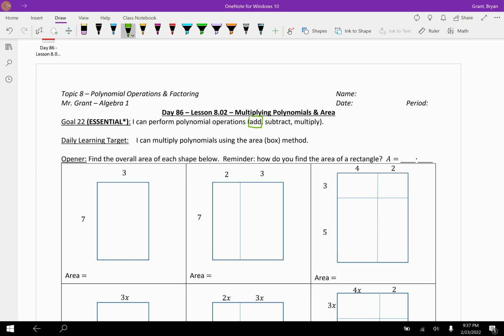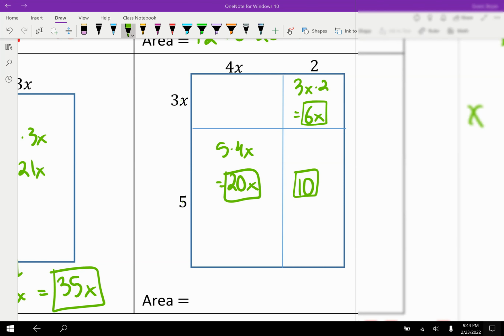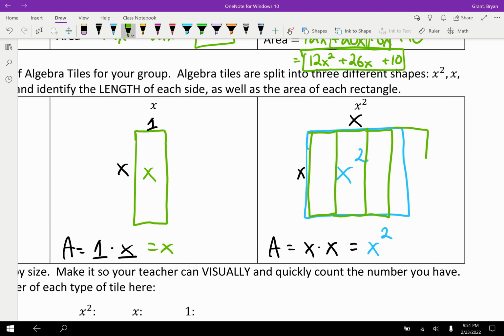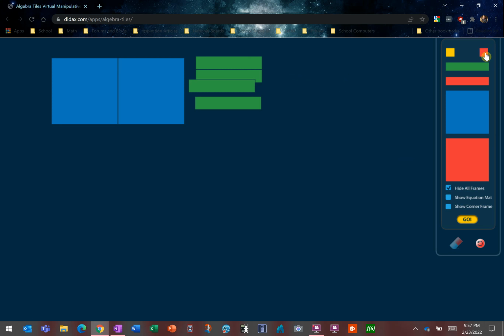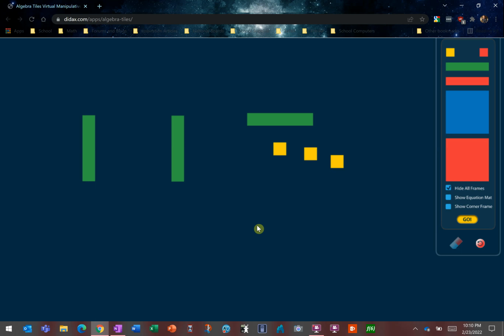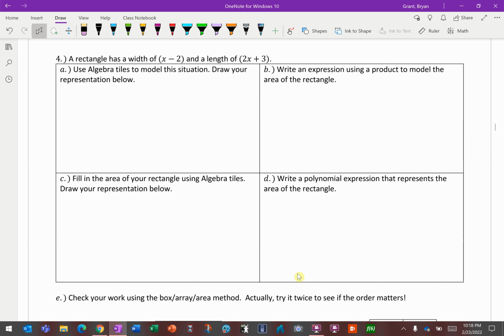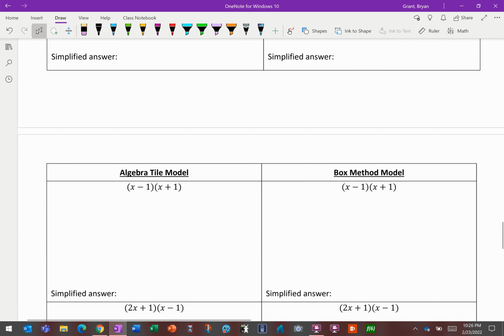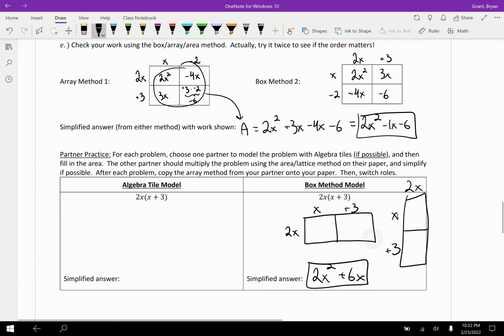Lesson 8.02 - Multiplying Polynomials with Algebra Tiles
In Lesson 8.01, the learner was introduced to the concept of adding and subtracting polynomials.  Today, we focus on multiplying them.  We're actually going to spend THREE classes (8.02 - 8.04) multiplying polynomials because it's considerably more tricky than adding or subtracting them.  We take today to show students what Algebra tiles are because this gives a concrete example of what multiplying polynomials is actually doing: finding the area of a rectangle.  Students are also shown a more efficient way to multiply in the form of the box/array/area model.

Note: if a student does not have Algebra tiles, there are free digital versions, or you draw your own!  There are also printable templates!